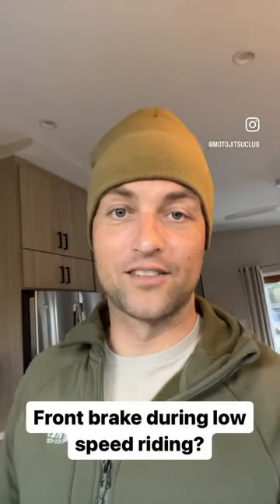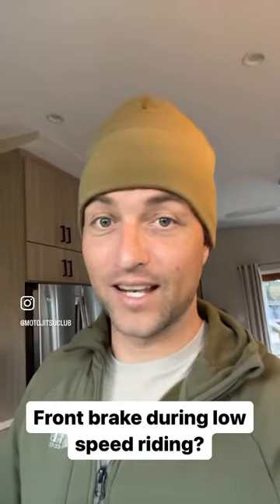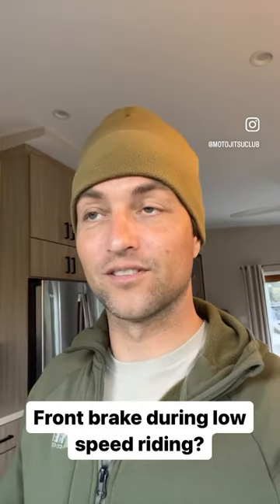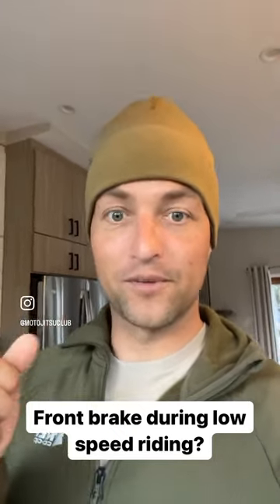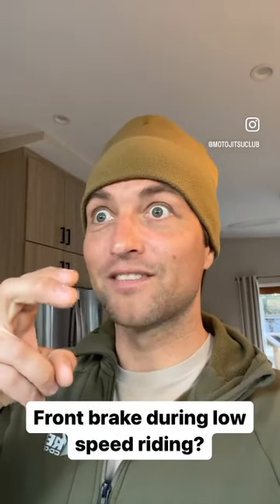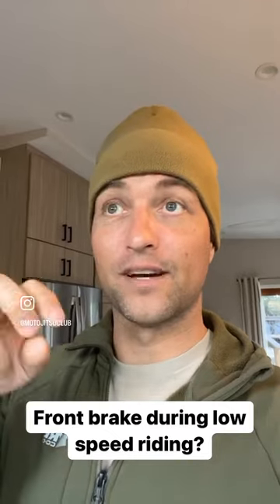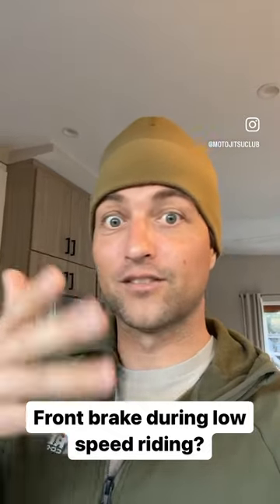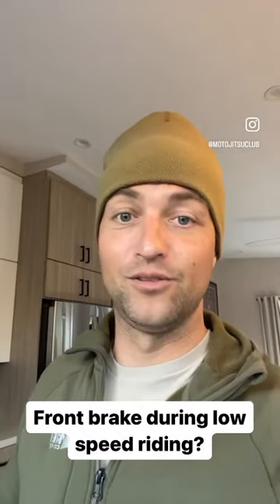Front Brake During Low Speed Riding? Instant Tip Over?